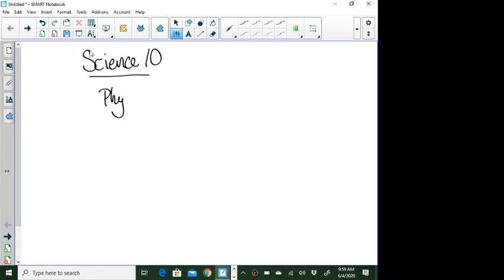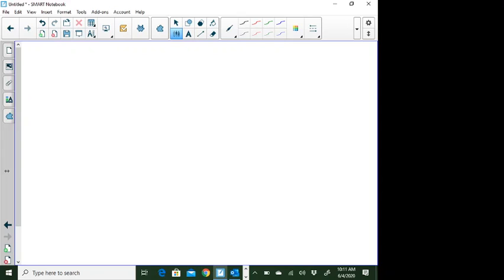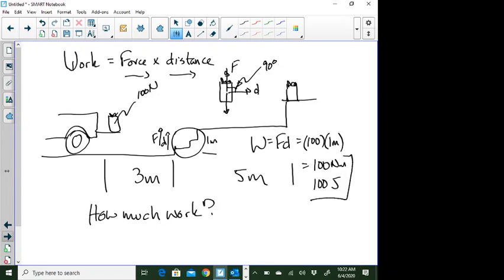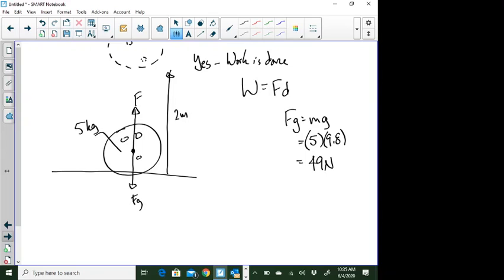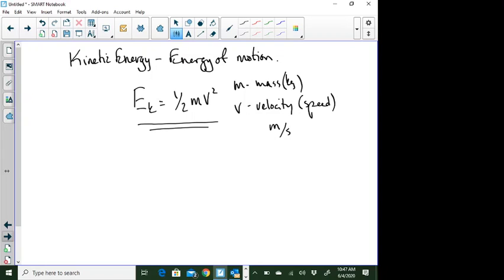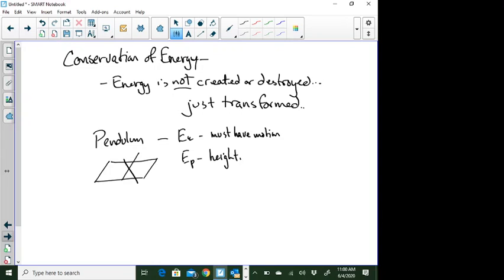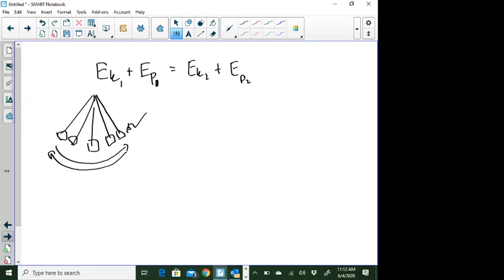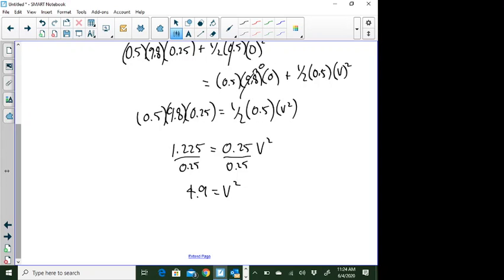Sci 10 Physics unit lesson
I had some students in and went through a lesson on the physics unit, from force of gravity to conservation of energy. The sound is poor at times.